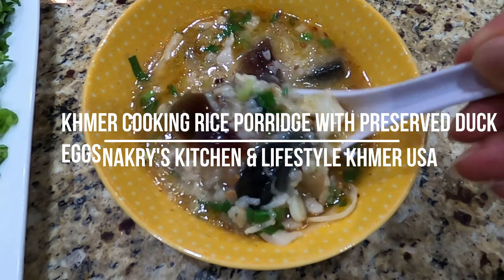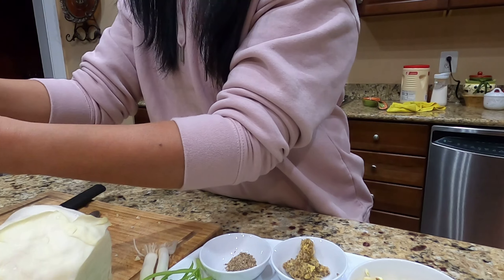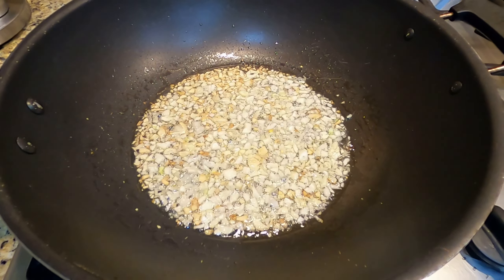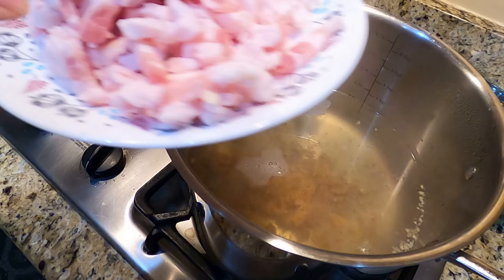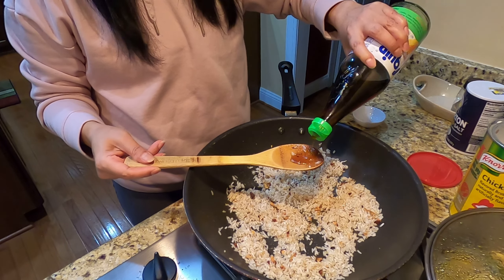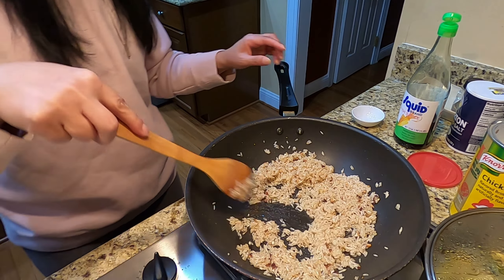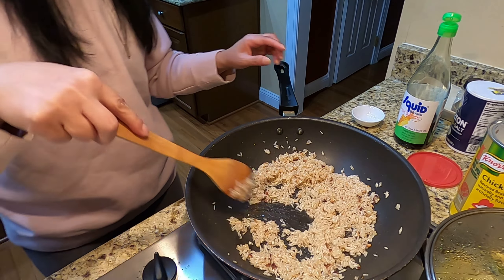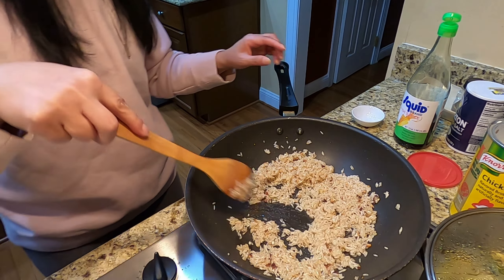KHMER COOKING PRESERVED DUCK EGGS RICE PORRIDGE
KHMER RICE SOUP| KHMER PEOPLE | KHMER FOODS | RICE PORRIDGE | PRESERVED DUCK EGGS